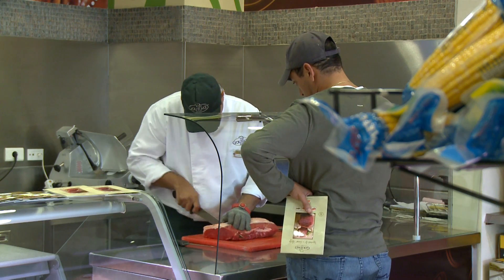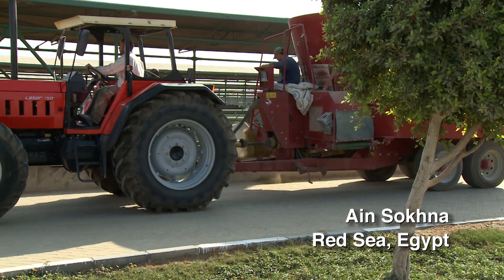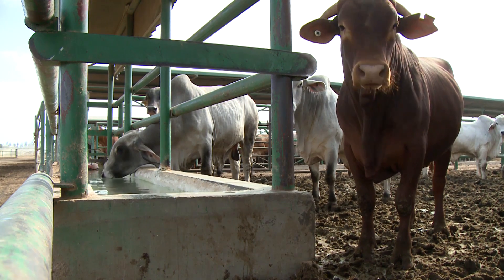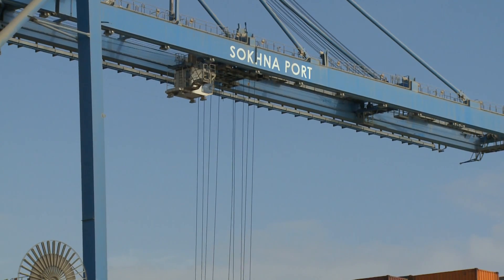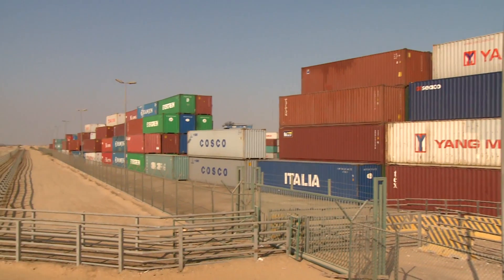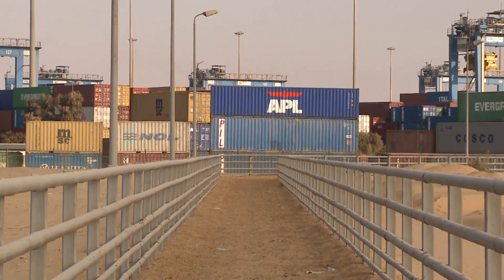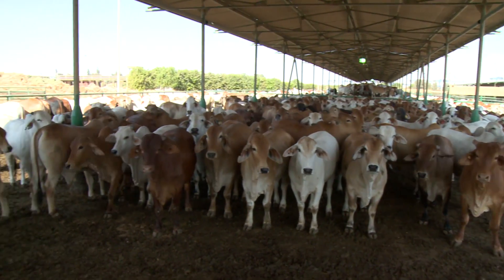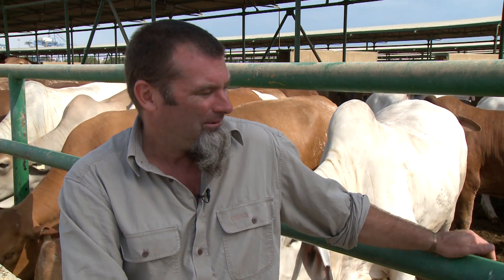Live export - Egypt: Arrival and unloading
The process of cattle arriving in Egypt as described by a livestock handler (filmed 2010).